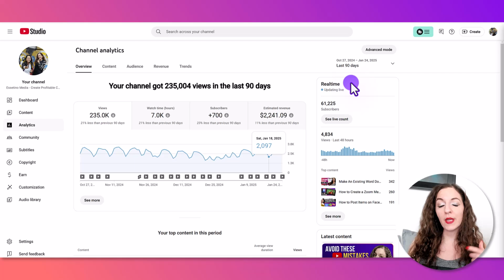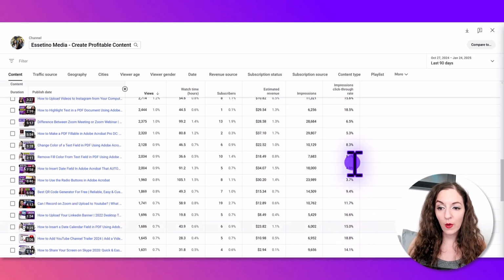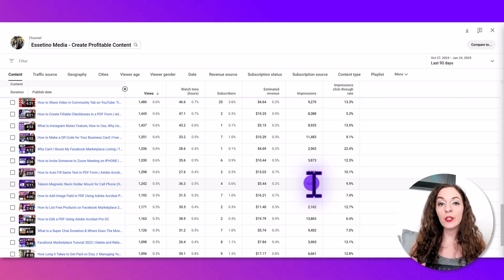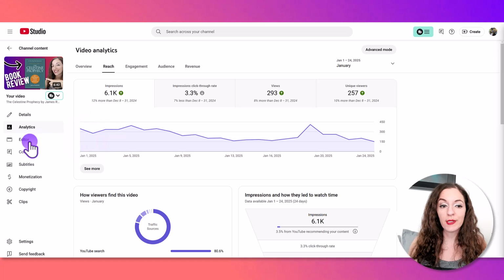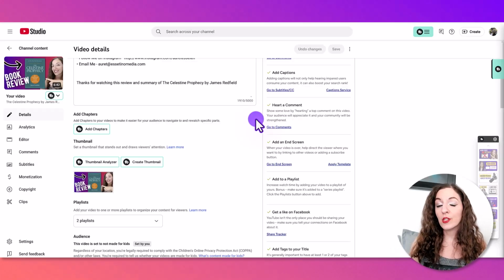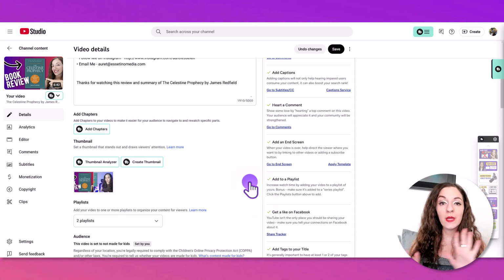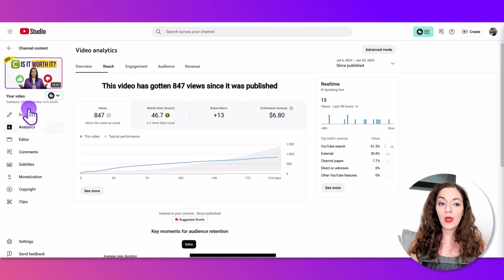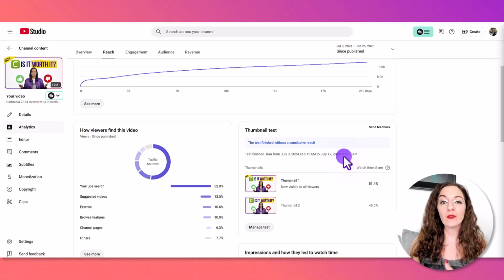Split Test Your YouTube Thumbnails to Boost Channel Views (when and how to split test)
In this video, I show you how to split test your YouTube thumbnails to boost your channel views. I explain when to split test your YouTube thumbnails and how to effectively implement the process to find the designs that resonate most with your audience. Using an example from one of our client's videos (we increased their CTR by 2% and this increased their views on the video). By testing different YouTube thumbnails, you can optimize your videos for better engagement and grow your YouTube channel.

🔵 [YOUTUBE STRATEGY CALL] Transform Your YouTube Channel Into a Traffic Asset for Your Business

🧨 [FREE TRAINING]:  How We Get Clients & Course Sales from YouTube Every Month by Simply Sharing our Knowledge: